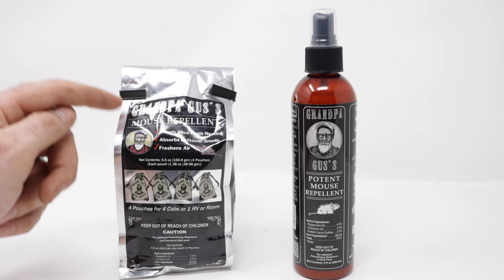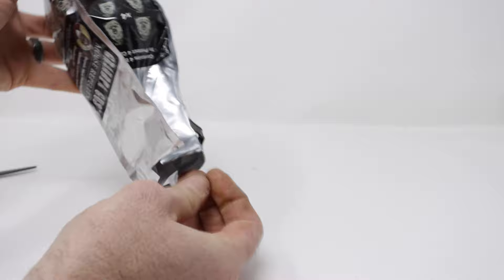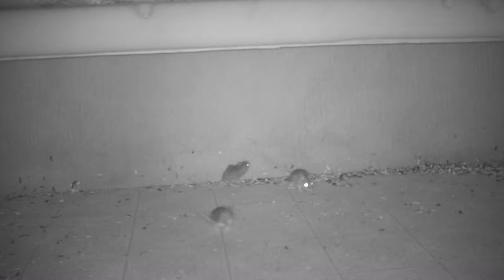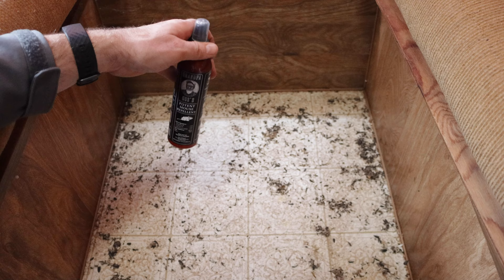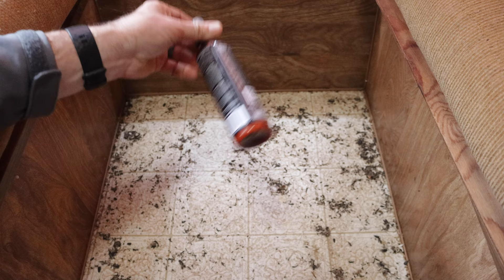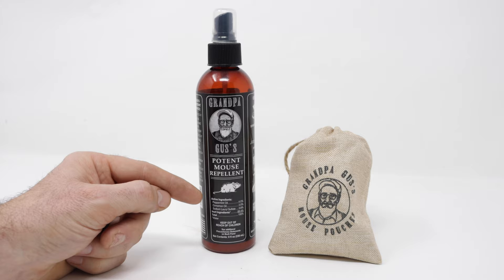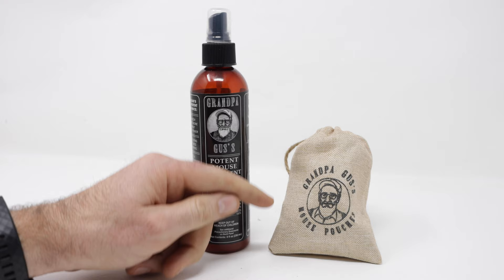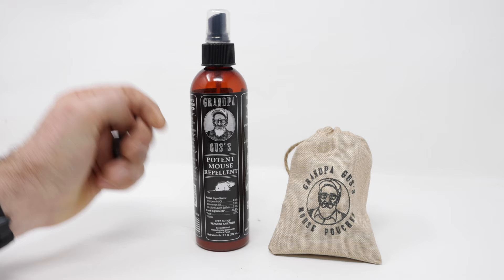How To Evict Mice From Your Vehicle. Grandpa Gus Mouse Spray Works and Smells Great Mousetrap Monday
In this video we test out the Grandpa Gus Peppermint Mouse Spray to see if it can rid your car or camper of unwanted rodent invaders.